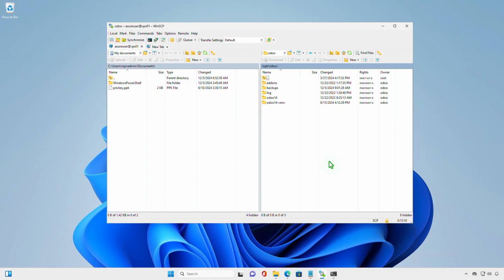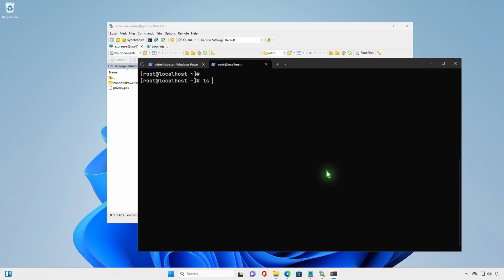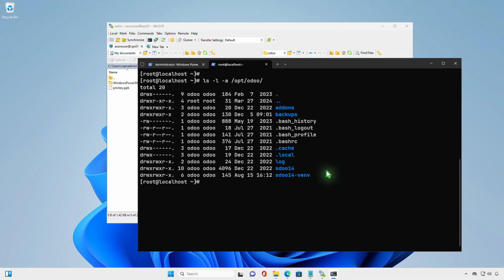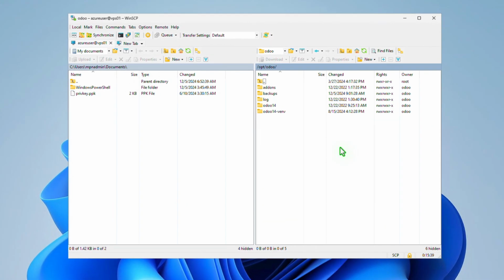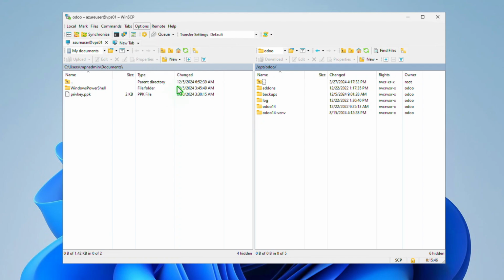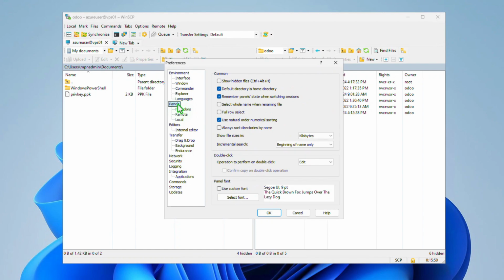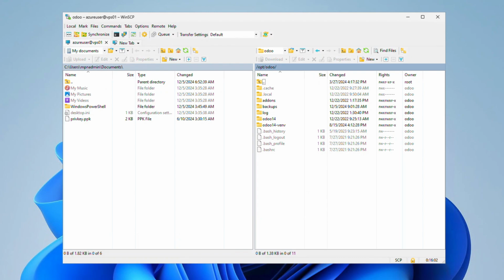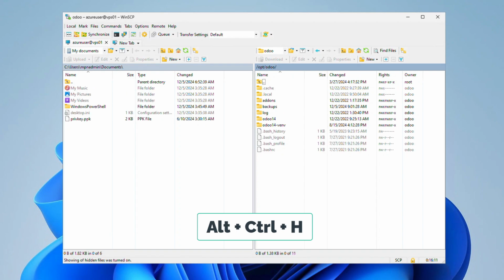How To Show Hidden Files in WinSCP File Manager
Learn how to display hidden files in WinSCP File Manager with this step-by-step guide. Enable viewing of hidden files and folders for seamless file management on your server.

Related Titles:
- How to Display Hidden Files in WinSCP
- Show Hidden Files and Folders in WinSCP File Manager
- Step-by-Step Guide to Show Hidden Files in WinSCP
- Enable Hidden Files View in WinSCP
- How to Unhide Files in WinSCP File Manager
- View Hidden Files and Directories in WinSCP
- Configure WinSCP to Display Hidden Files
- Troubleshooting Hidden Files Not Showing in WinSCP
- Reveal Hidden Files in WinSCP File Manager
- WinSCP: How to Enable Viewing Hidden Files
- Manage Hidden Files and Folders in WinSCP
- How to Access Hidden Directories in WinSCP
- Adjust Settings to Show Hidden Files in WinSCP
- Hidden Files Not Visible in WinSCP? Fix Here
- How to Find and View Hidden Files Using WinSCP